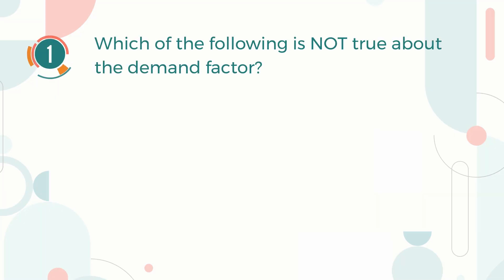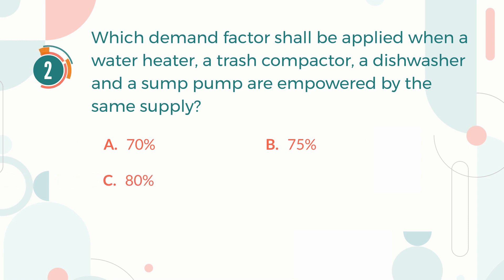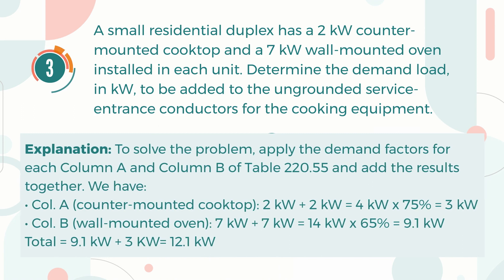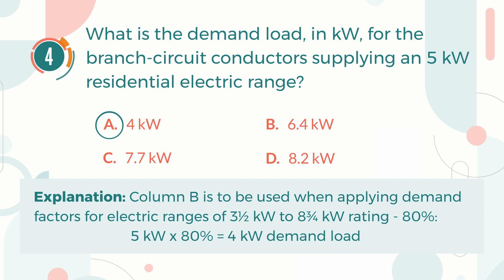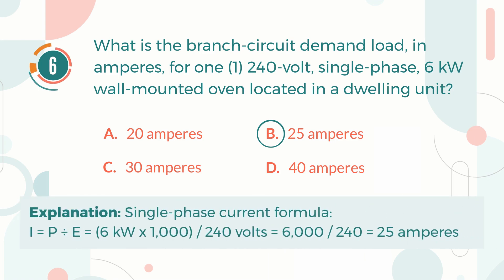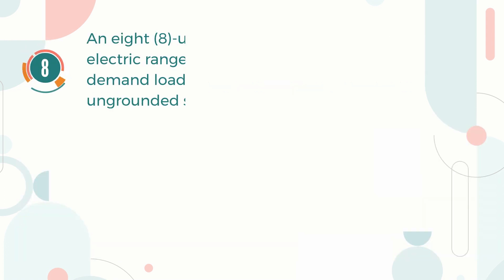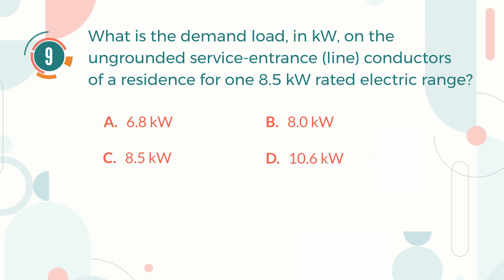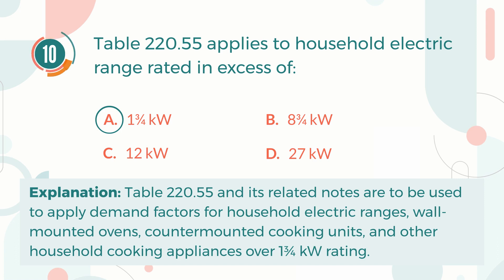Journeyman Electrician Practice Test | #3 Cooking Equipment & Appliance Demand Loads | TruePrep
Today topic: Cooking Equipment & Appliance Demand Loads

About Journeyman Electrician exam
An electrician is a tradesman specializing in electrical wiring of buildings, transmission lines, stationary machines, and related equipment. Electricians are trained to one of three levels: Apprentice, Journeyman, and Master Electrician. Journeymen are electricians who have completed their Apprenticeship and who have been found by the local, State, or National licensing body to be competent in the electrical trade. Master Electricians have performed well in the trade for a period of time, often seven to ten years, and have passed an exam to demonstrate superior knowledge of the National Electrical Code, or NEC.